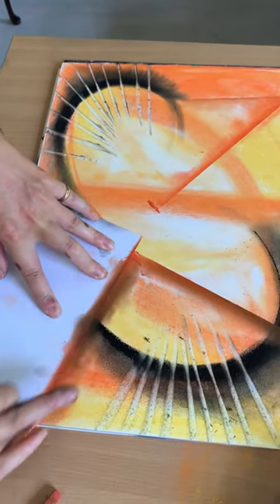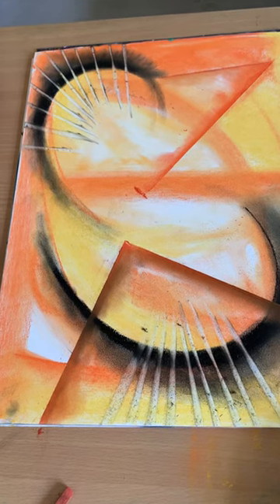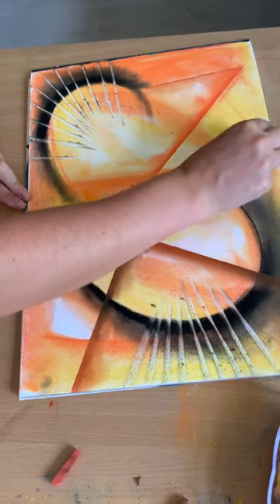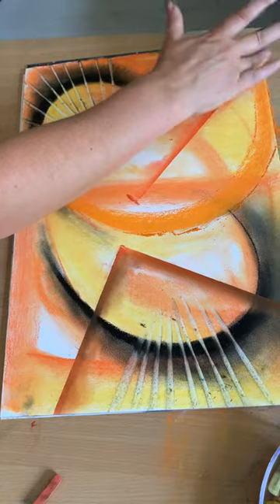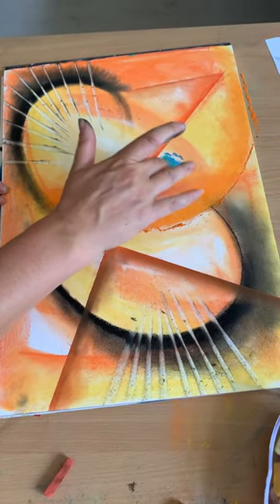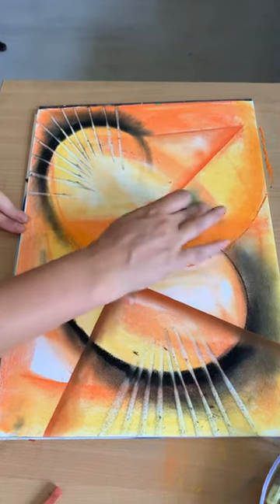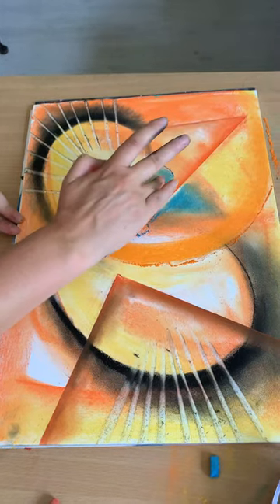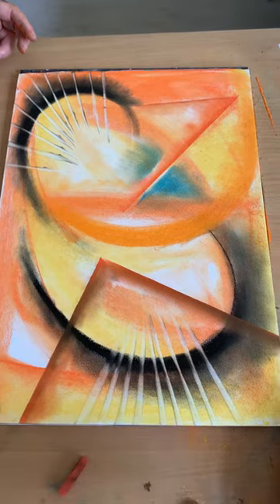Basia Hamilton - Abstract painting with Harriet